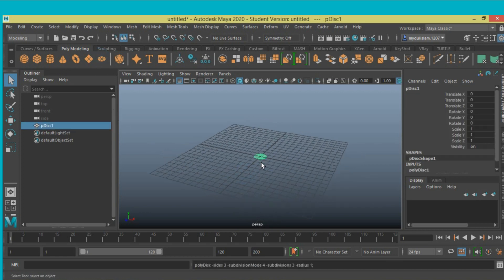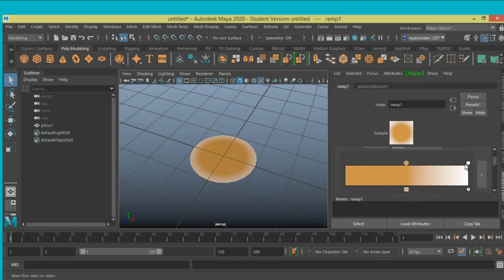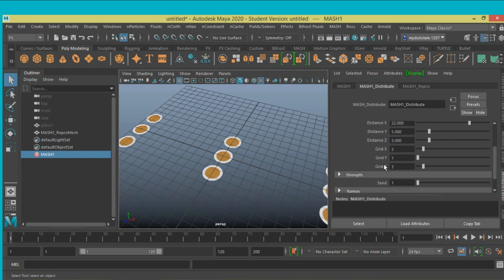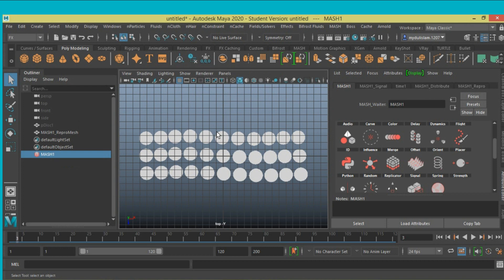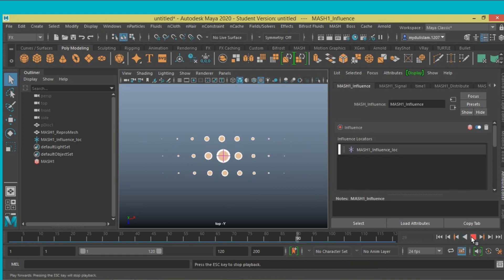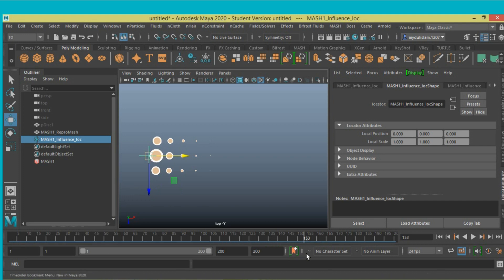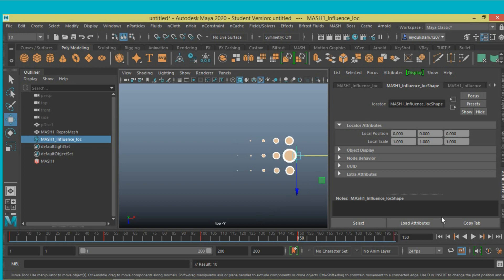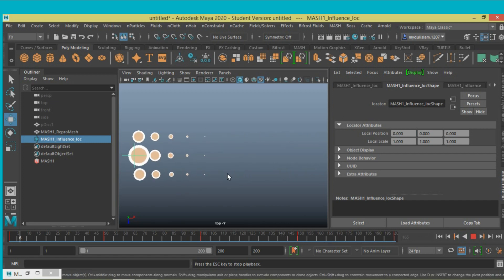Maya 2020-Mash influence node tutorial